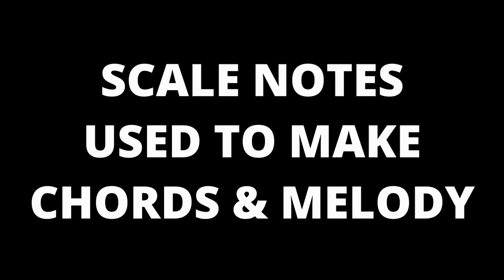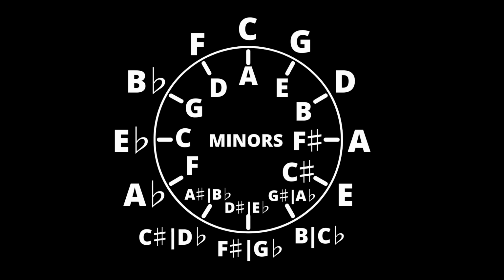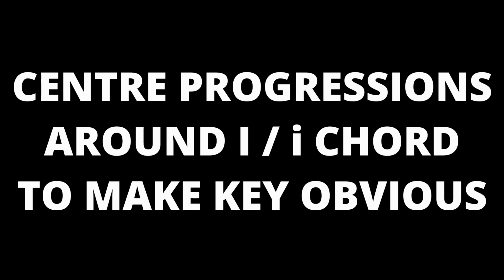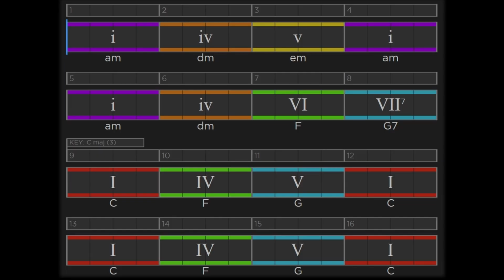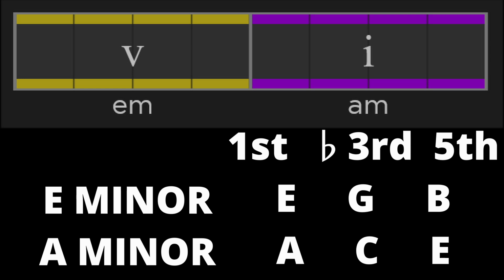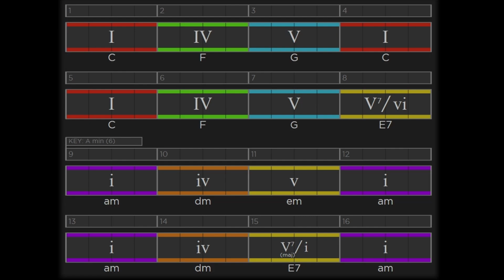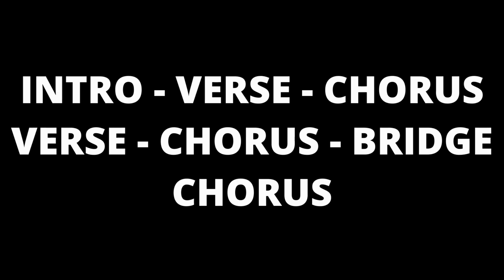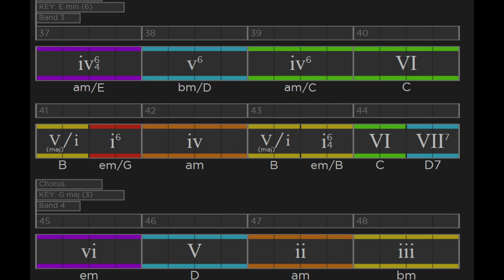How to use a relative key change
In this video, we're going to explore how to use a relative key change. We'll be looking at how to modulate from one key to another, and how to create beautiful sounding pieces of music using relative key changes.

This video is a great introduction to modulation music theory, and it will help you understand how to use relative key changes to create beautiful sounding pieces of music! If you're a beginner or intermediate player, then this video is a must-watch!